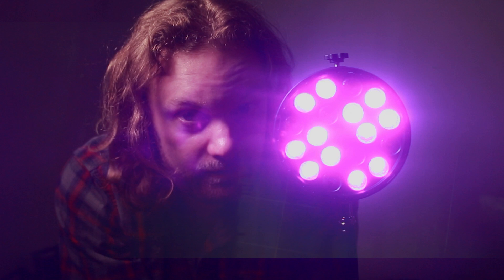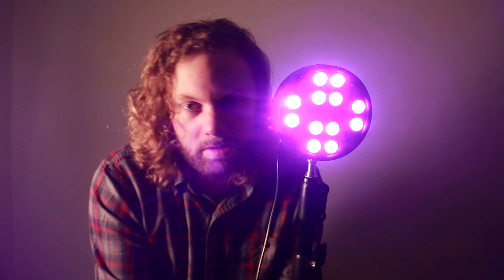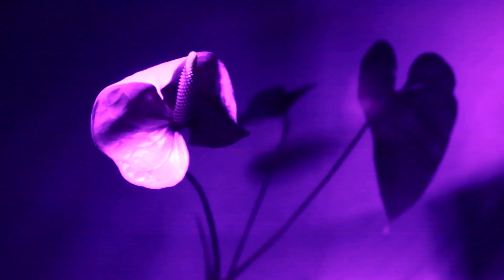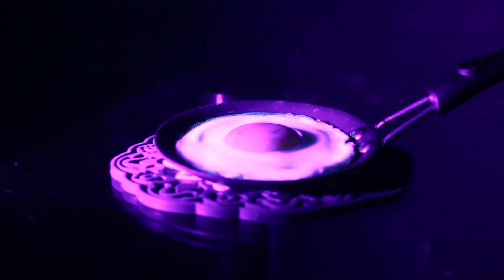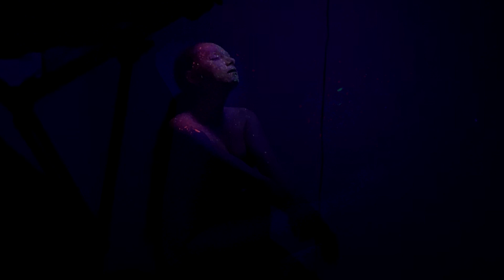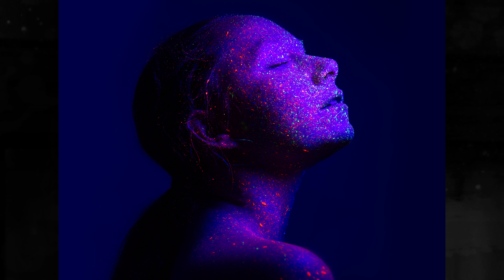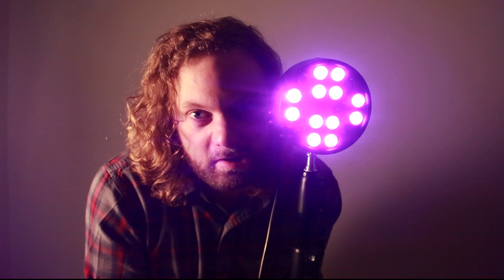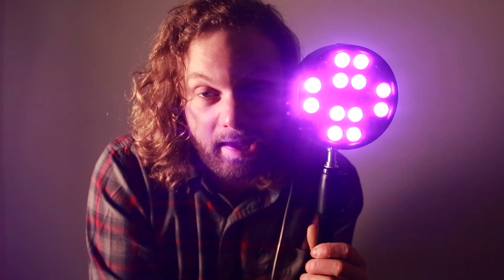PHOTOGRAPHY WITH UV LIGHT: Tips for shooting portraits under Blacklight at home.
As part of the stay home photography videos. We are experimenting with UV Light Photography.

 Id never tried it before, so i bought a cheap UV or Blacklight lamp and set about finding out what objects glow, before trying some UV make up and doing some blacklight portraits.